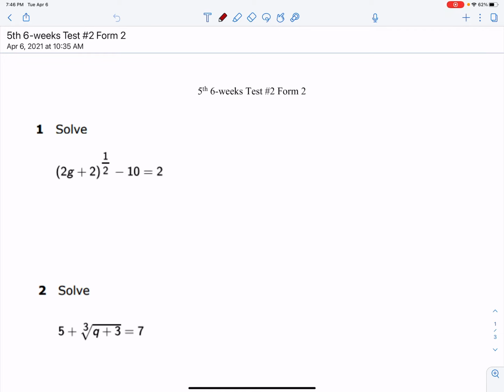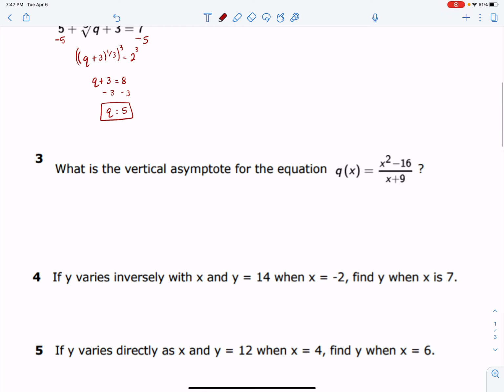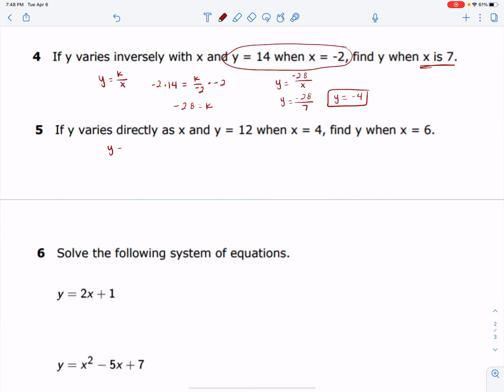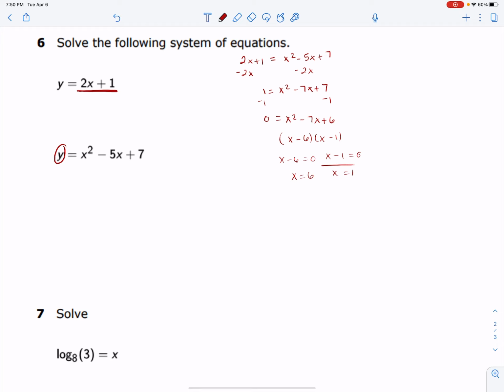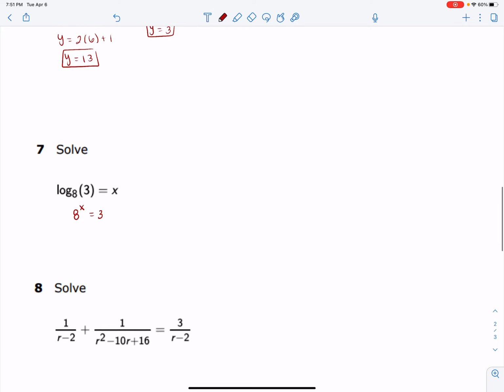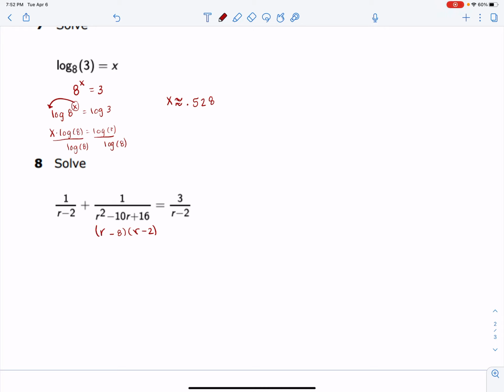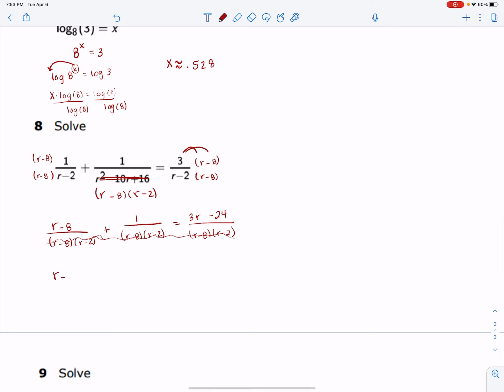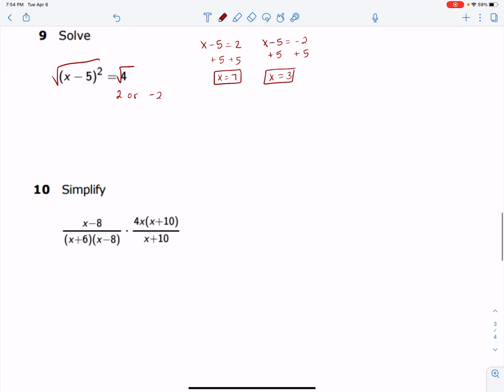5th 6-weeks Test #2 Form 2